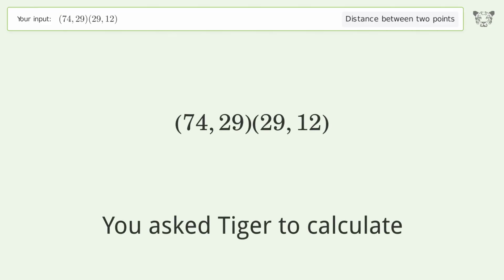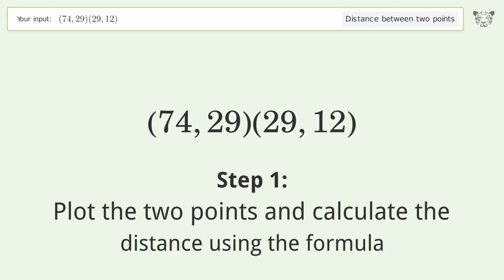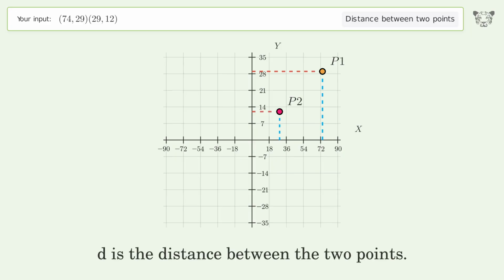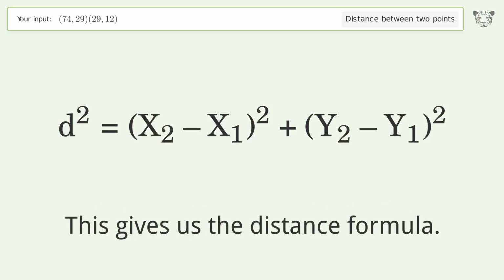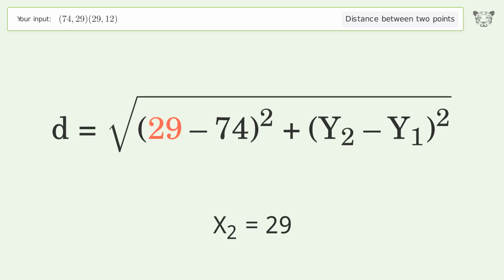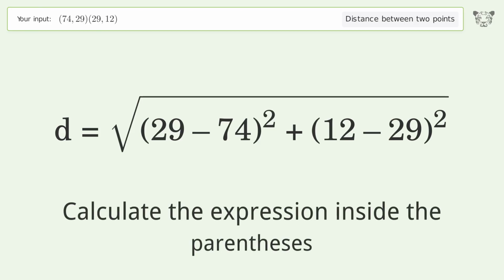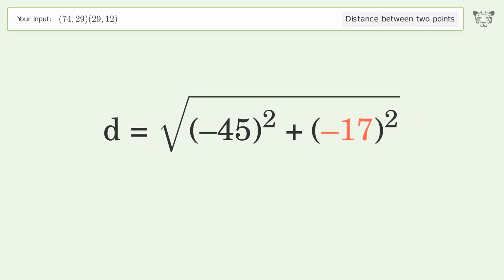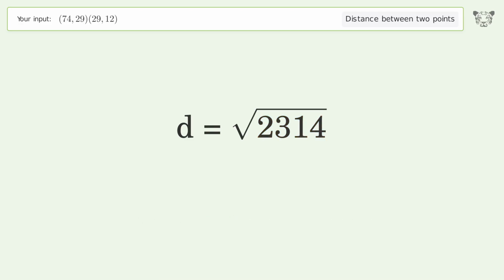Find the distance between two points p1 (74,29) and p2 (29,12): Step-by-Step Video Solution